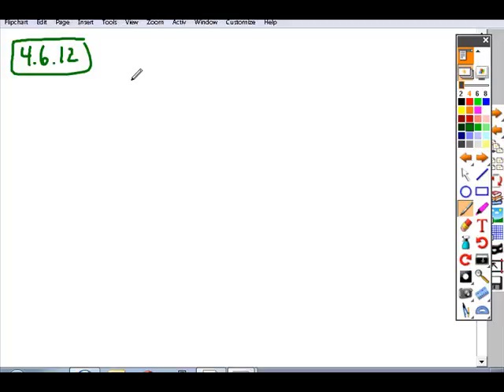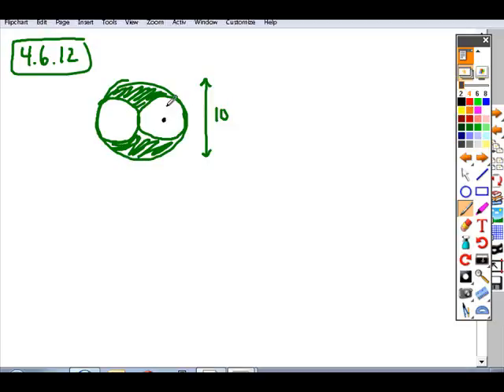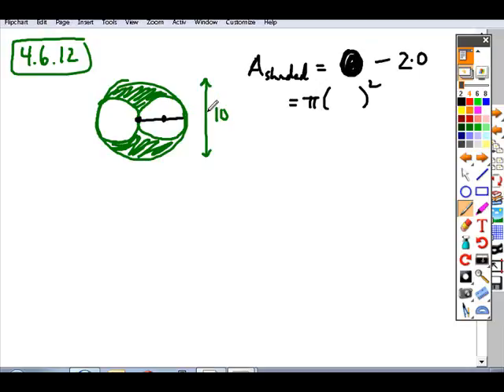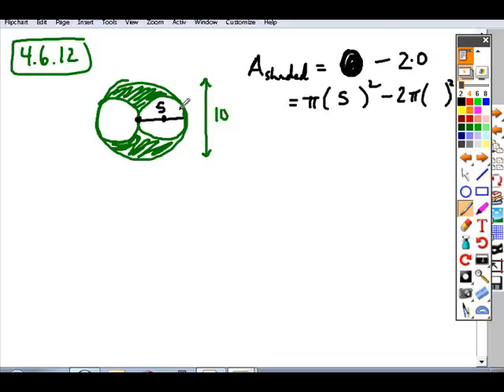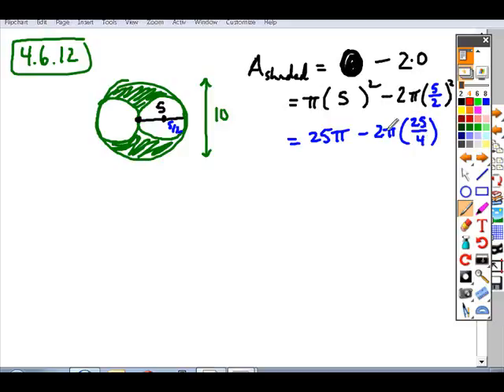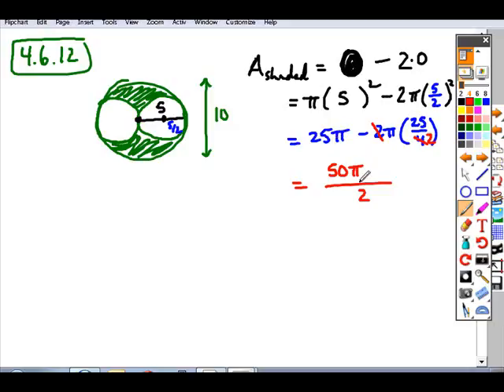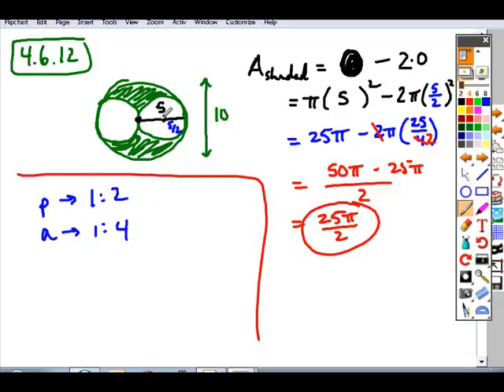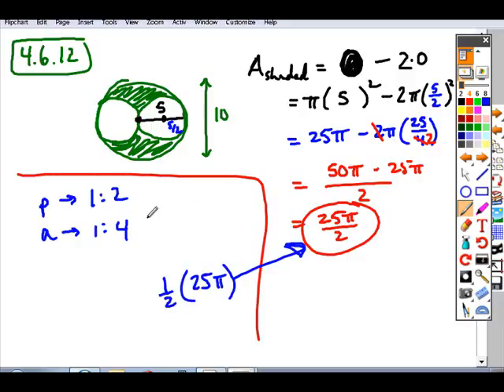4.6geoHW_12.wmv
4.6 geo HW #12